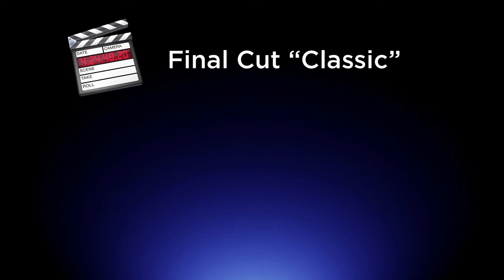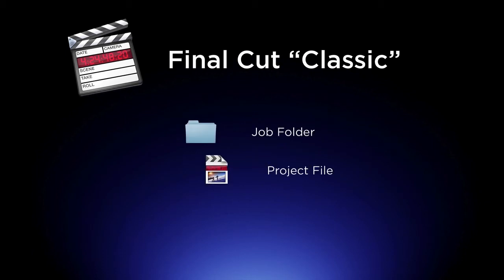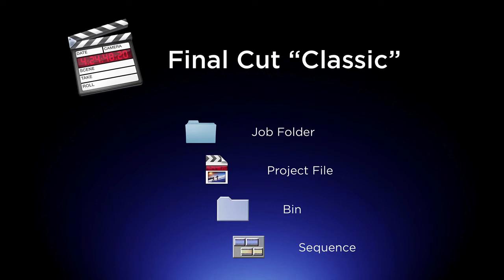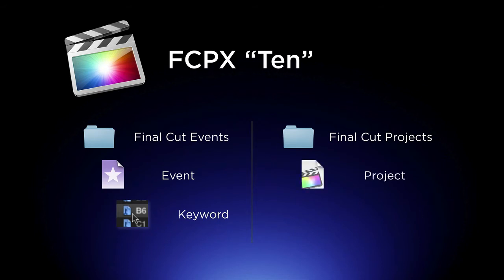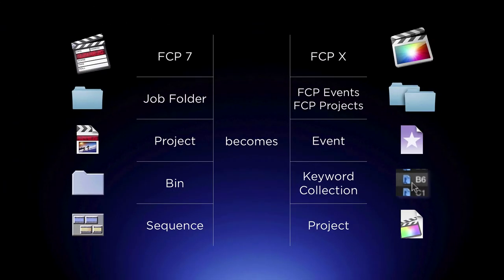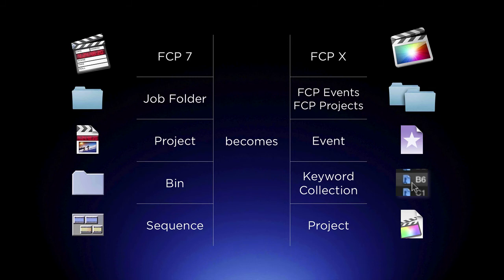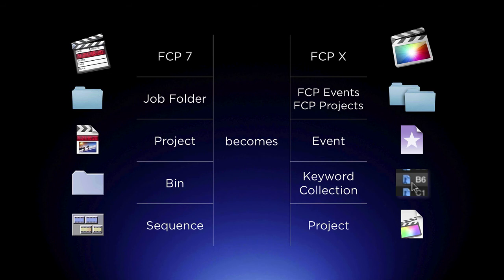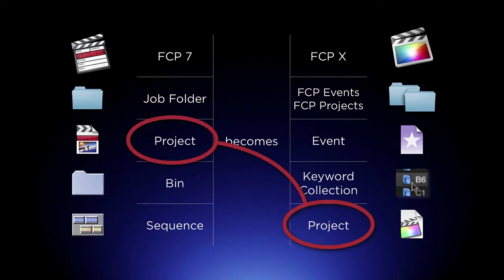130219 An Intro to FCPX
This revelation was a real breakthru for me when I was learning about FCPX. It really all stems from the fact that between FCP7 and FCPX the good people at Apple decided to COMPLETELY change the meaning of the word "Project". This short explanation REALLY helped me wrap my head around this.